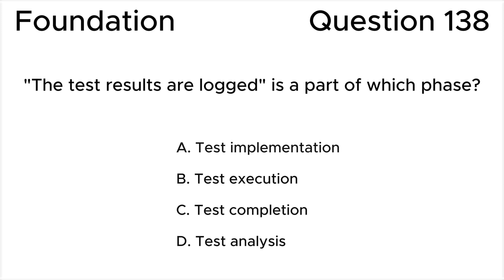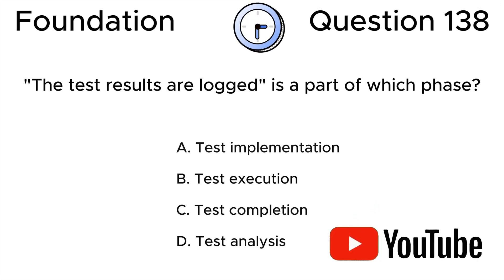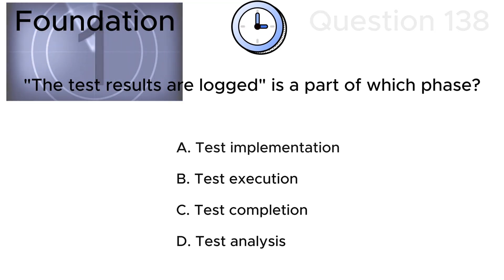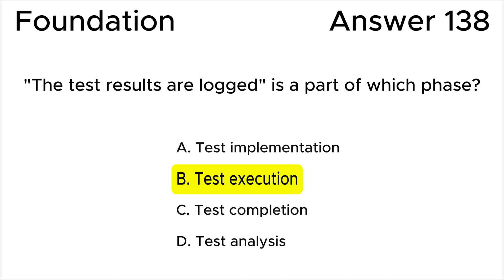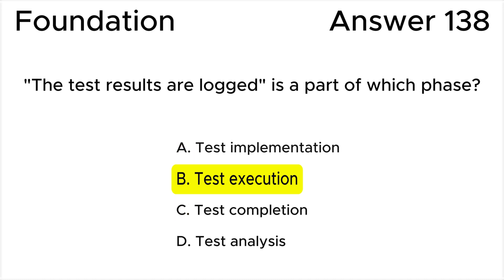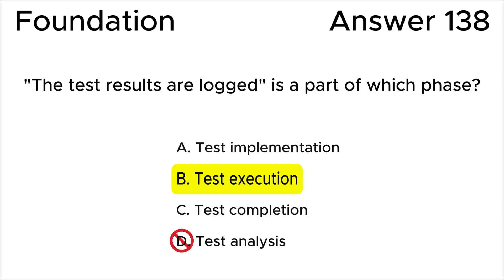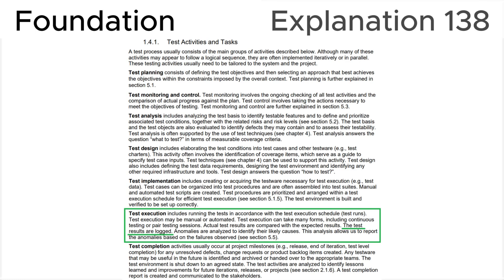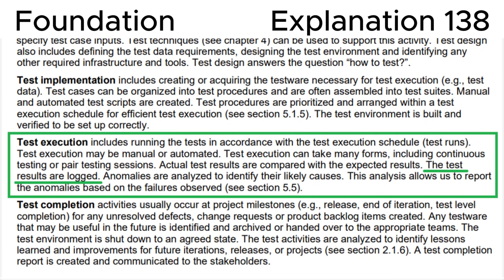ISTQB. Foundation level v.4.0 (2023). Question #138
ISTQB
Certified Tester Foundation Level v.4.0 (2023)
Question 138.
"The test results are logged" is a part of which phase?

00:00 Question.
01:04 Answer.
02:51 Explanation.

This question relates to topic in ISTQB Syllabus:
1.4. Test Activities, Testware and Test Roles
1.4.1. Test Activities and Tasks

Based on:
1. ISTQB CTFL Syllabus v.4.0